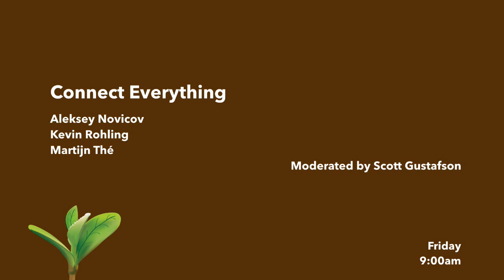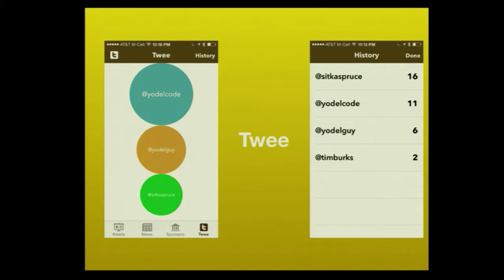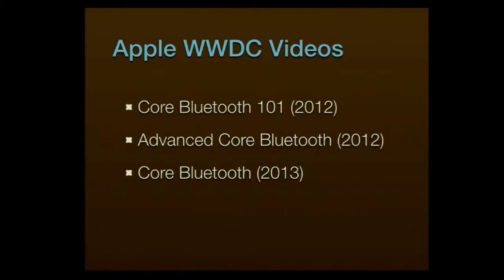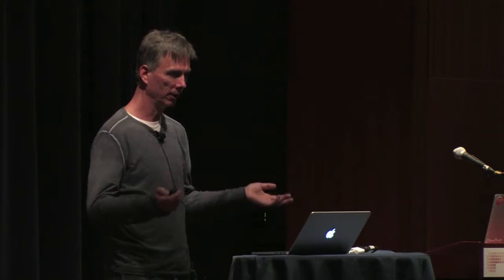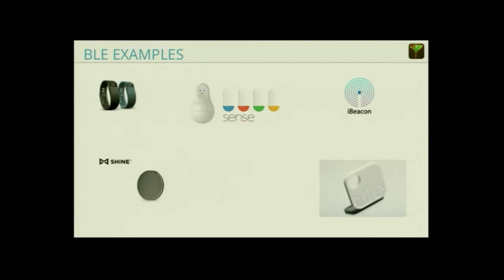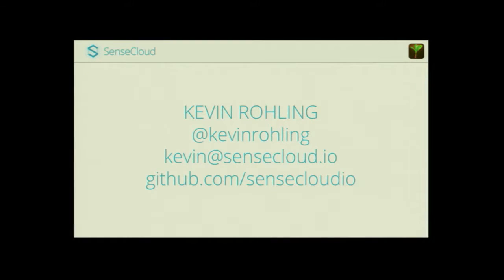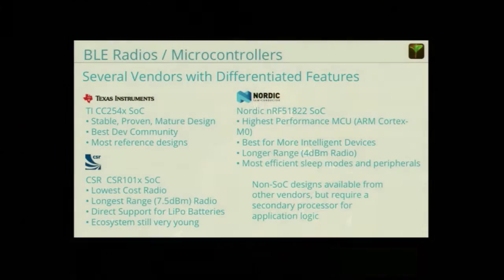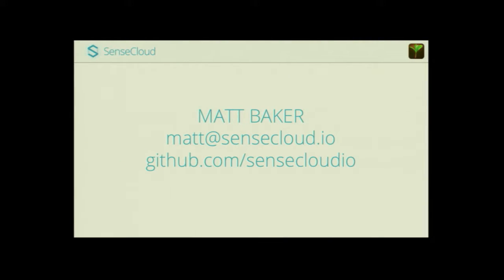Renaissance 2014: Connect Everything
Bluetooth, iBeacons, and More.

Big things are happening with iBeacon and other connected technologies. This session takes last year's discussion of Core Bluetooth to new levels of pervasion. We begin with a quick review of Apple's Core Bluetooth framework and a sample app that turns everyone's iPhone into a beacon that advertises its presence - and that sees the beacons that are nearby. Then we look at some examples and applications of the low-power beacons that will soon be all around us.